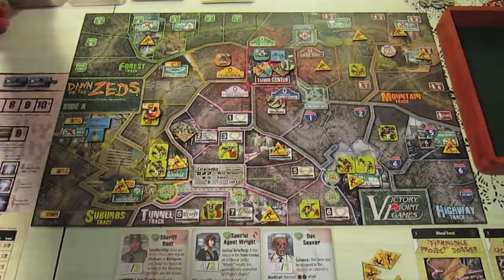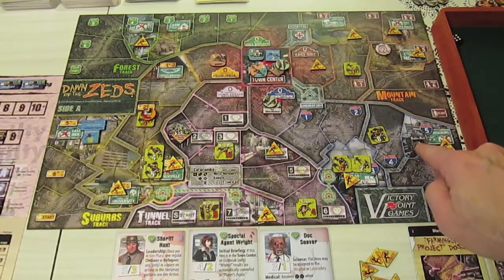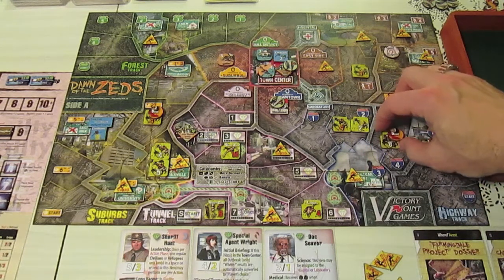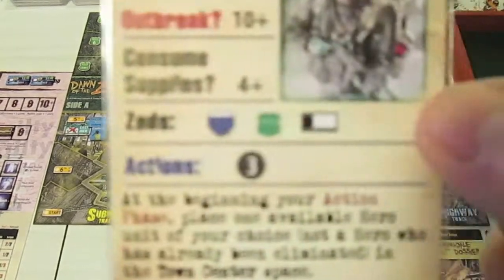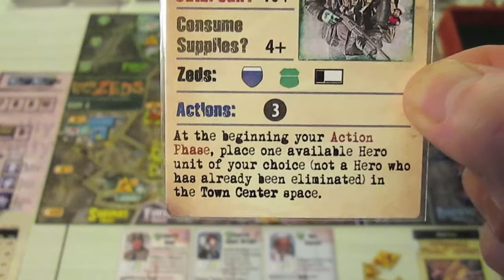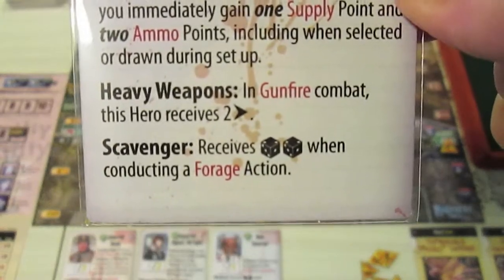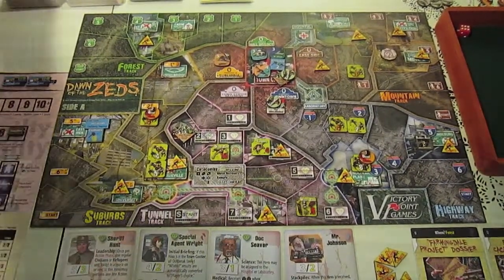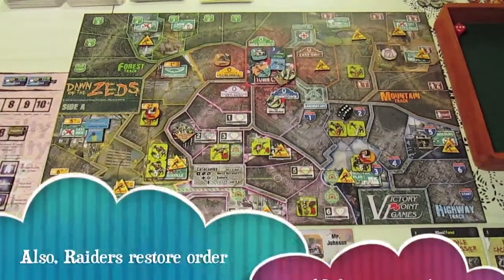Dawn of the Zeds Playthrough Turn 30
Enter a new hero - and ammo up!